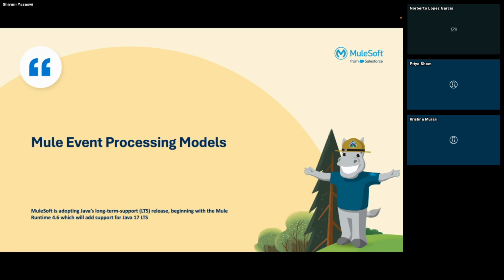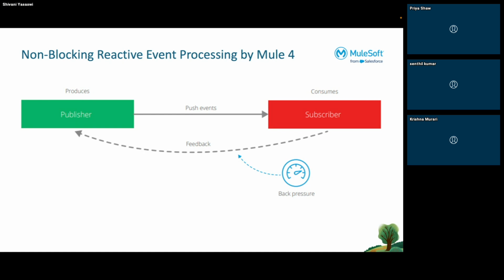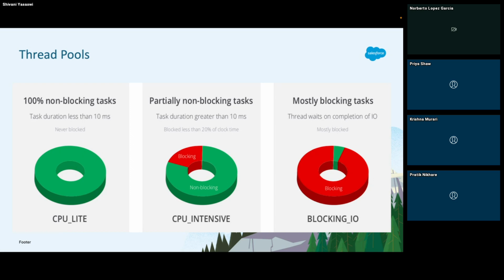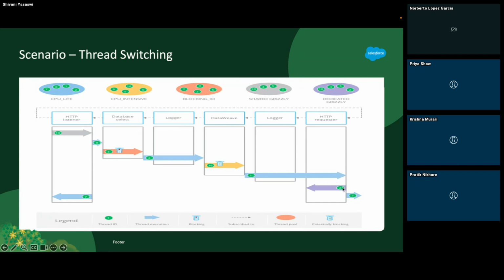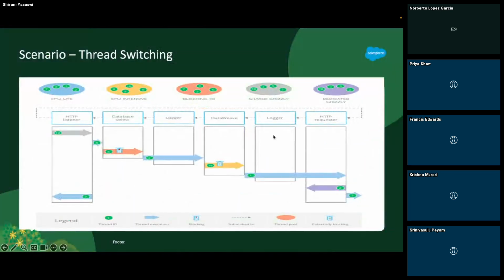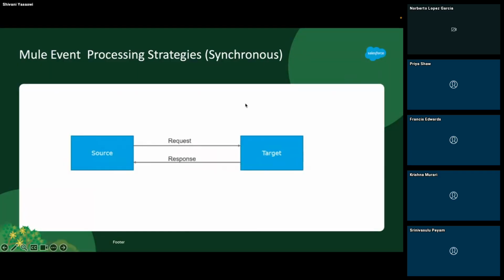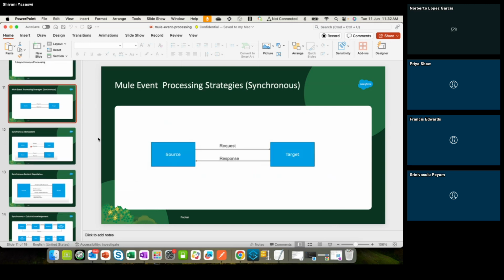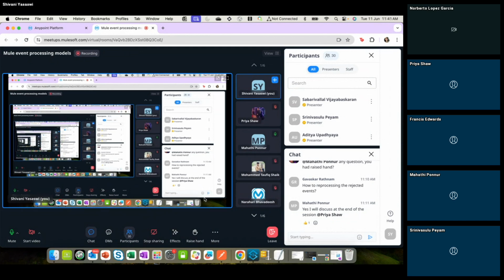Mule event processing models | MuleSoft Mysore Meetup #47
Agenda
● What is event processing in MuleSoft?
● Types of event processing models in Mule 4
● Distinction between the reactive, parallel, blocking & non-blocking processing